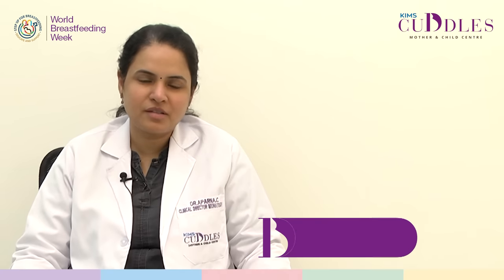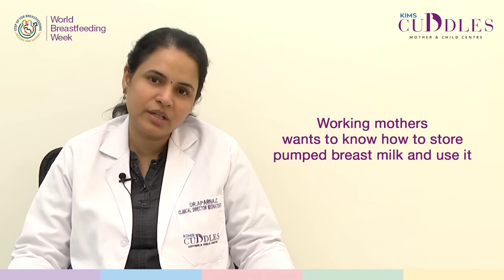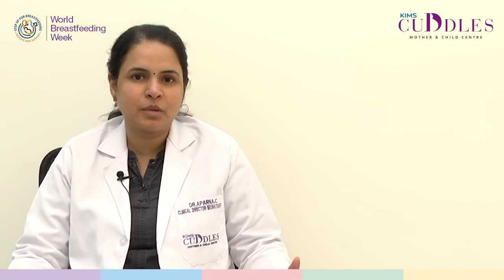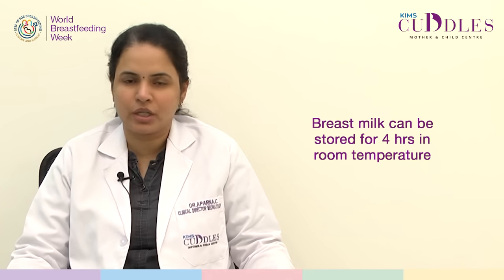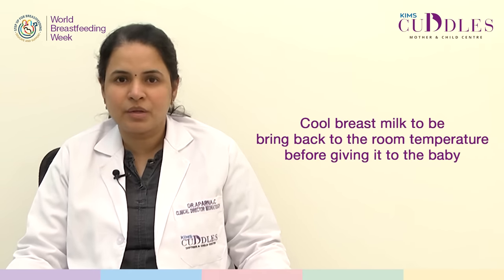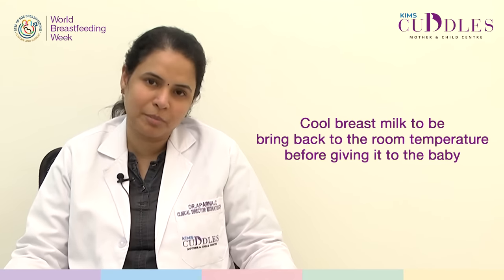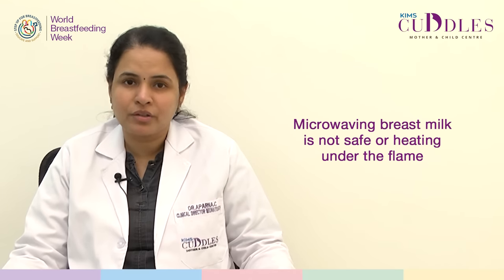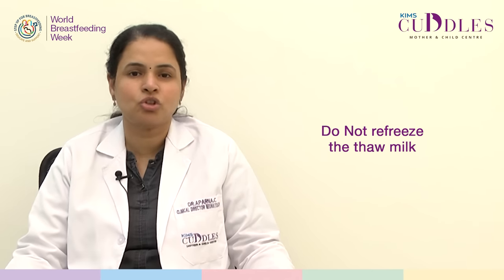How to store pumped breast milk and use it for Infants | KIMS Cuddles, Kondapur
What are the safety precautions and how long can pumped breast milk be stored?

In this video you'll find answers for the following questions like:
👉 At what temperature should you store the Pumped Breast Milk?
👉 How Long can you store the Pumped Breast Milk before use?
👉 Different techniques to store Breast Milk.
👉 Tips on how to use Stored Breast Milk.

By Dr. C Aparna, MD, DM (Neonatology),
Clinical Director Neonatology and Senior Consultant Neonatology and Paediatrics
KIMS Cuddles, Kondapur.